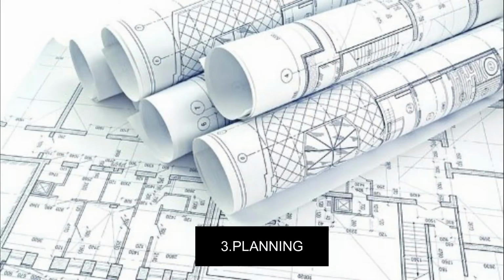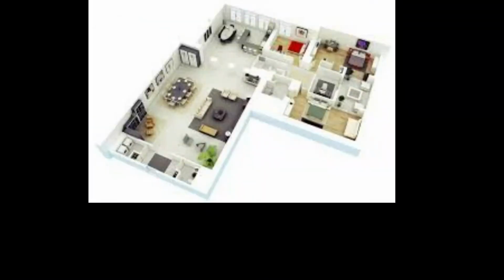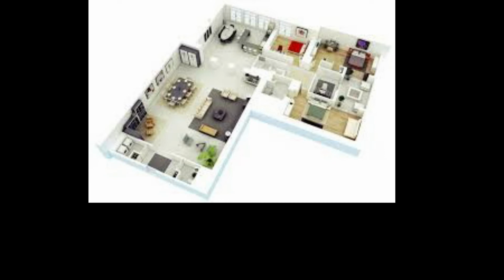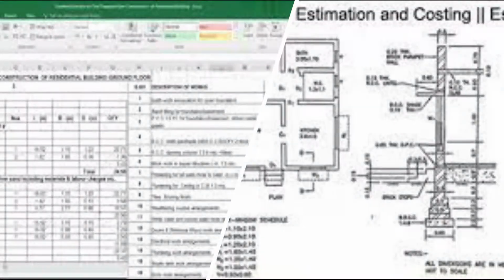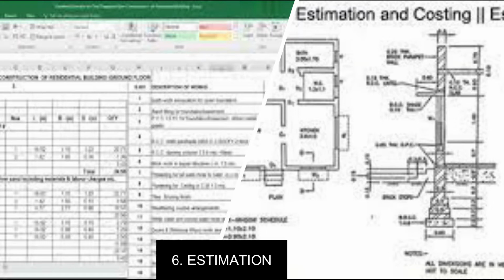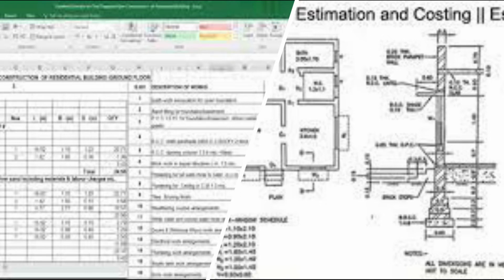Detail Step by step process of building construction| Day 2 - Mandatory basics.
all civil engineering basic day 2